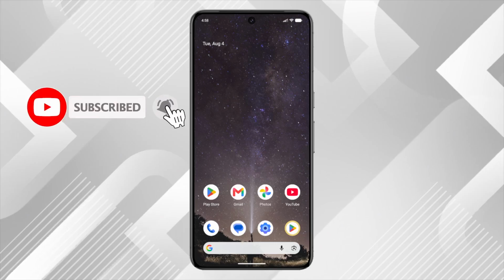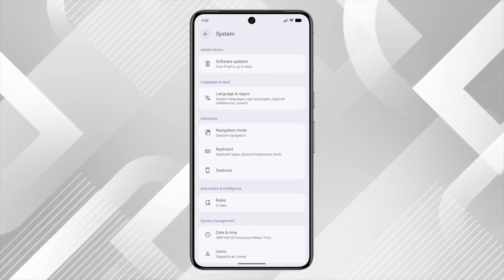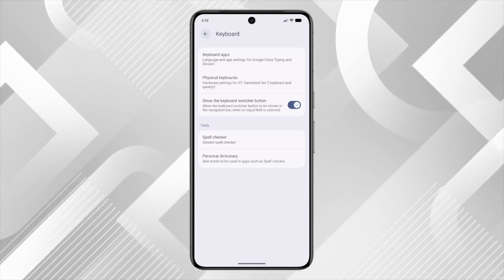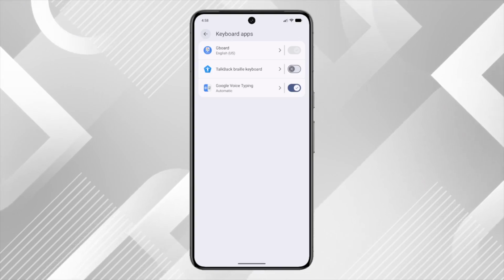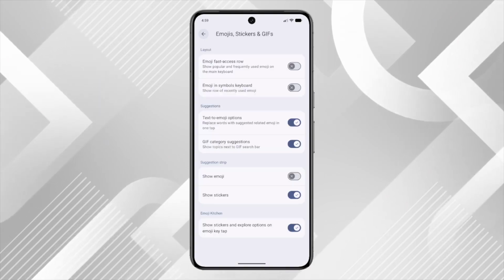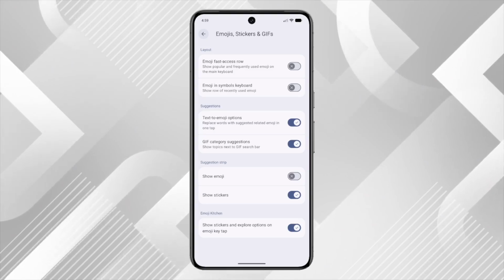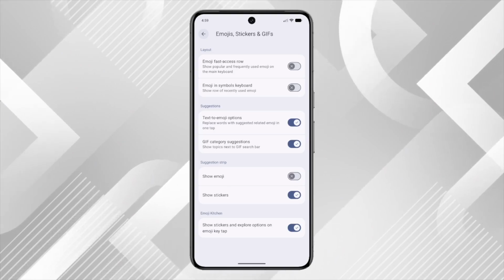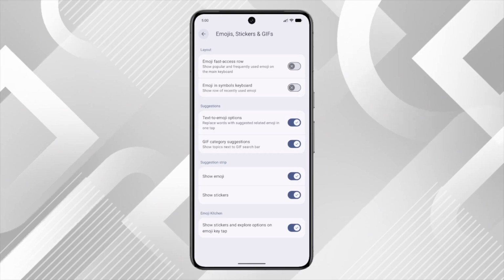How To Activate Emoji Suggestions On Google Pixel 8 Pro (Full Guide 2026)